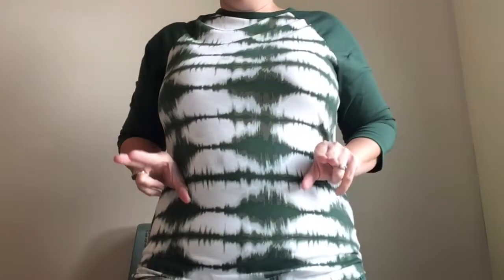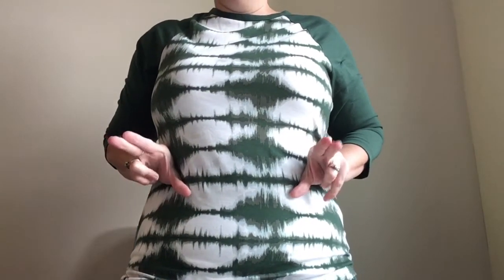Curriculum Night 2020: Sign Language with Miss Robyn and Miss Jess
Use the sign language papers from your take home kit to help you review these simple signs with your children while Miss Robyn and Miss Jess demonstrate them for you.